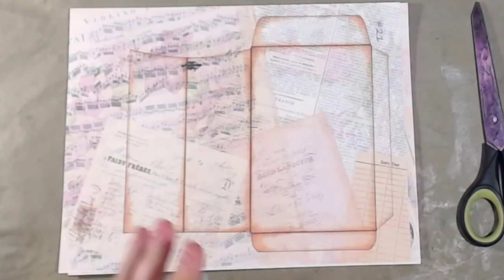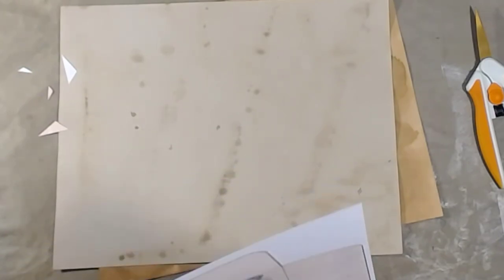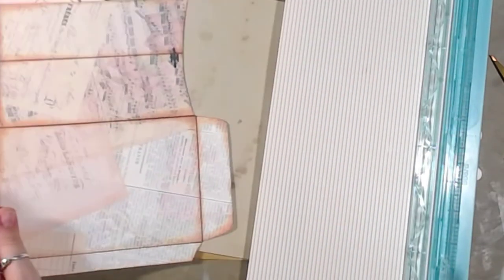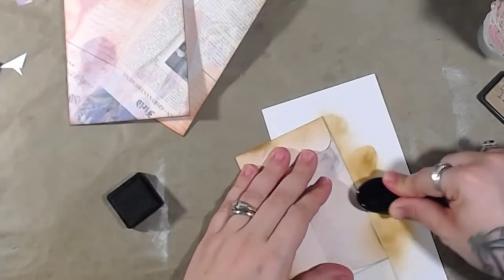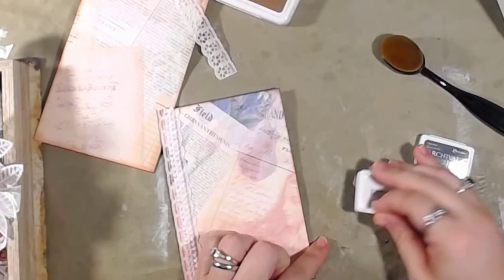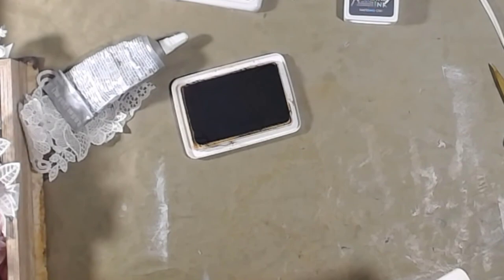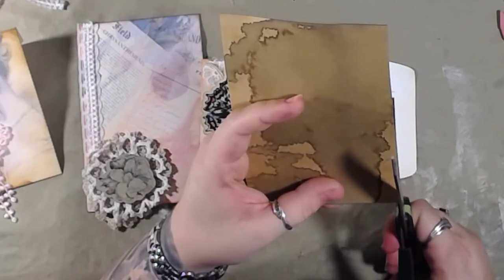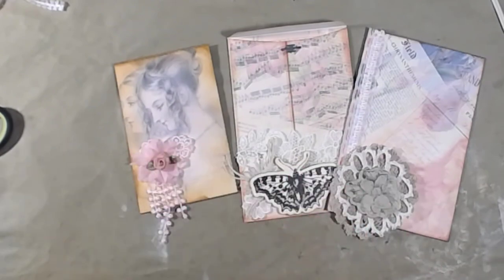Alphabet Challenge E